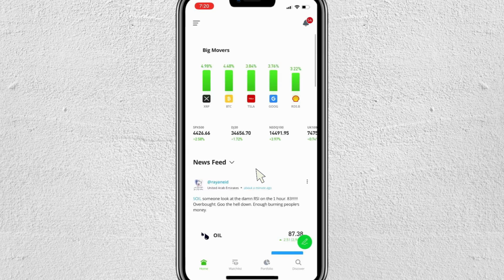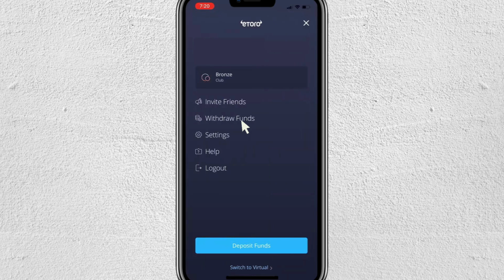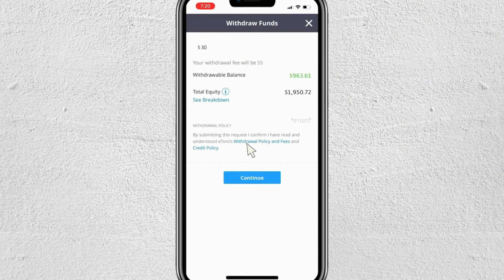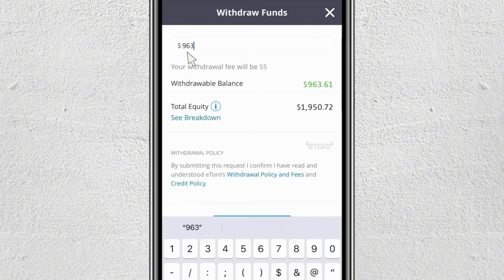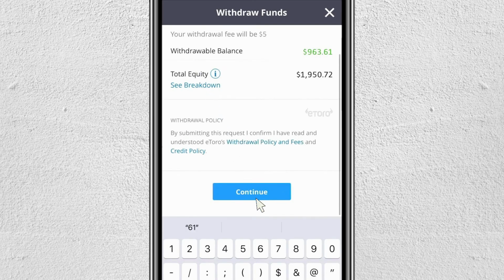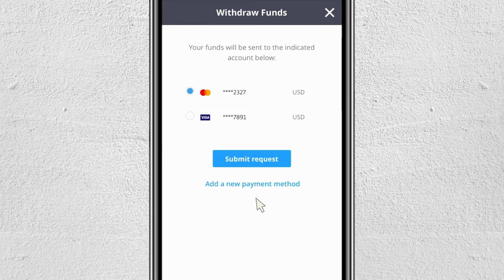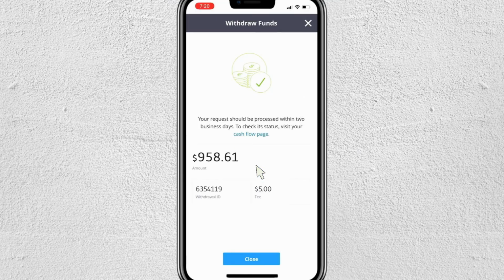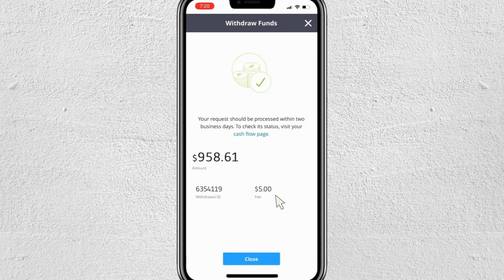How To Withdraw Money From Your eToro Account (Step-by-Step)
Learn how to WITHDRAW MONEY from your eToro account. In this video, I'll guide you through the complete process to transfer your funds safely and easily.

Timestamp:
00:00 Intro
00:09 Withdraw Money From Your eToro Account